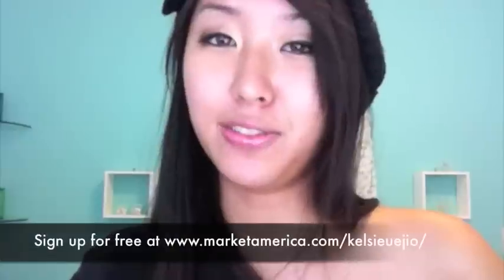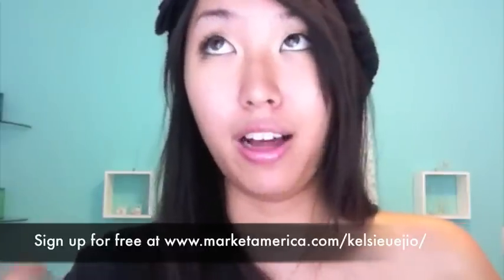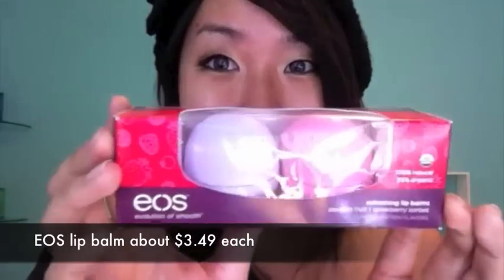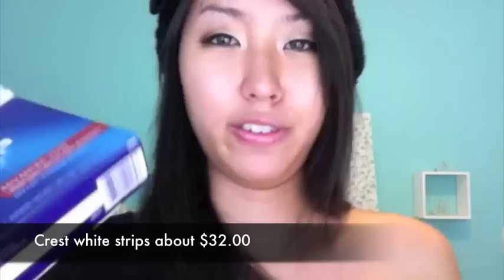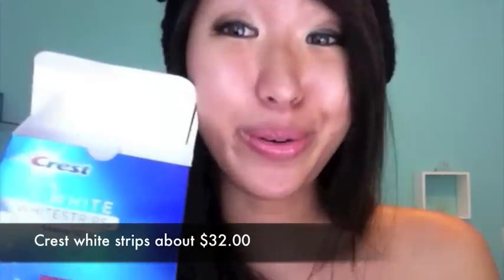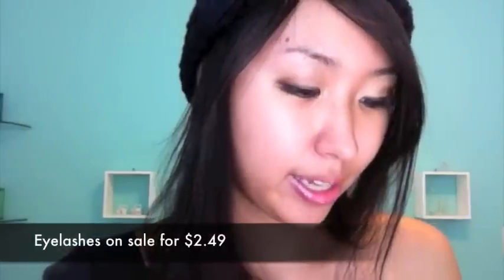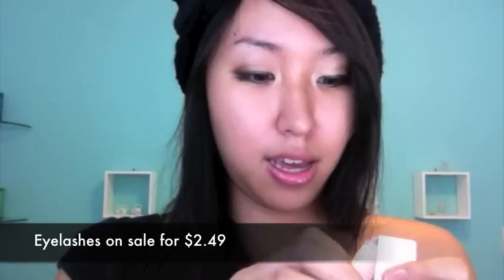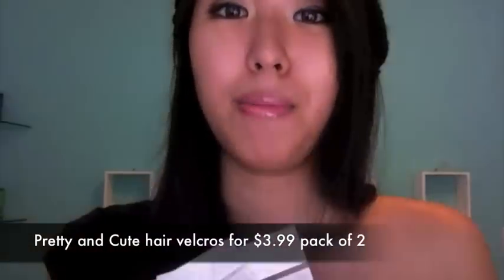Drugstore&Asian Beauty Haul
HAULLLLL!!
Purchased at Drugstore.com
 -EOS lip balm in tangerine, lemon drop, and special edition sorbet duo
 - Crest White strips
to start earning cashback on all purchases made at drugstore.com and any of their 4000+ partner stores
Purchased at Pretty and Cute
Lioele Vita shake pack in apple mango
eyelashes
hair velcro in red hearts, pink hearts, and blue dots

Let me know if you have any questions or video request!